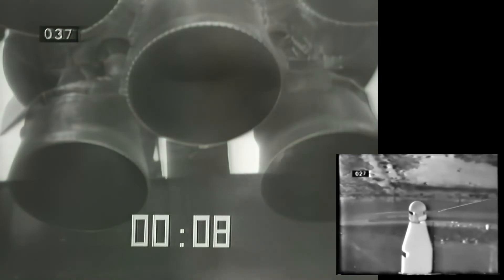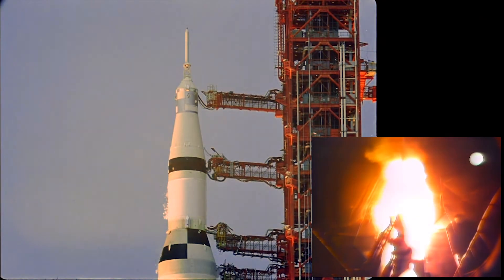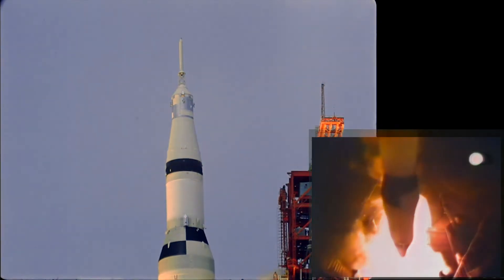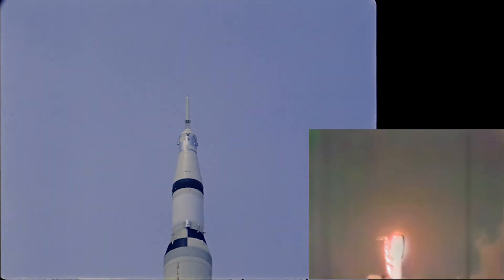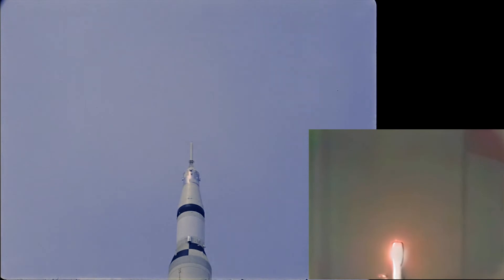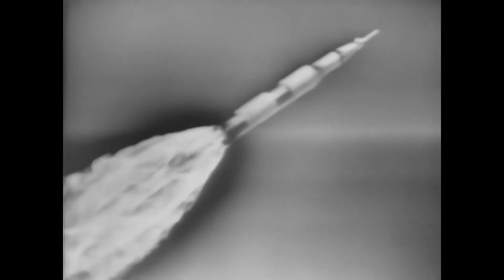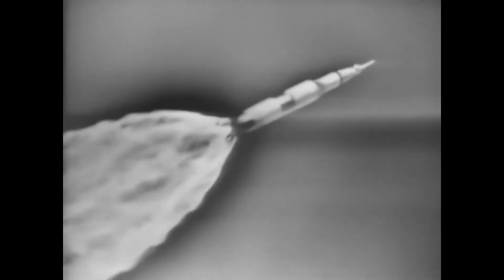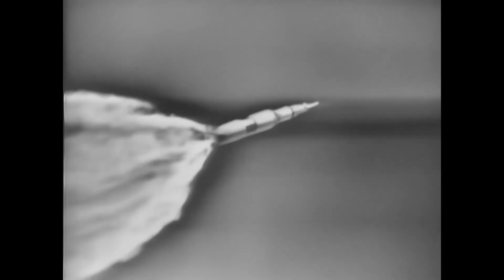Apollo 14 Liftoff - AI Remastered Video with Cockpit Audio (HD, 1971)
Apollo 14 liftoff with AI remastered video and onboard crew audio. Audio was cleaned up to remove electronic noises and achieve a natural equalization. Onboard audio is on the left channel, with general mission commentary on the right. Most launch footage is from the video feeds (sourced from lunarmodule5 channel

Research, editing, remaster and simulation by RetroSpace HD.

Apollo 14 (January 31, 1971 – February 9, 1971) was the eighth crewed mission in the United States Apollo program, the third to land on the Moon, and the first to land in the lunar highlands. It was the last of the "H missions", landings at specific sites of scientific interest on the Moon for two-day stays with two lunar extravehicular activities (EVAs or moonwalks). Commander Alan Shepard, Command Module Pilot Stuart Roosa, and Lunar Module Pilot Edgar Mitchell launched on their nine-day mission on Sunday, January 31, 1971, at 4:03:02 p.m. EST.

Asbjørn
Bathypterois
Drew Granston
Elpacholag
Francis Bernier
Gary Smith
Gio Pagliari
Glenn W. Hussey
Jackson Johnson
Jan Strzelecki
Jeff Pleimling
Jules E
Kevin Spencer
Martin J Lollar
Michael Pennington
Nathan Koga
Noah Soderquist
Popio
Rick Durr
Ryan Hardy
Scott Manley